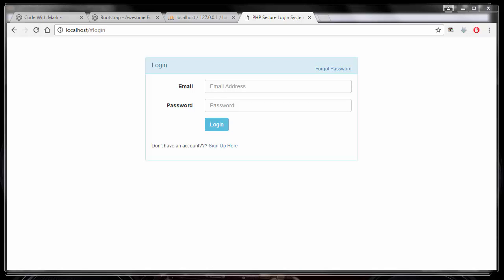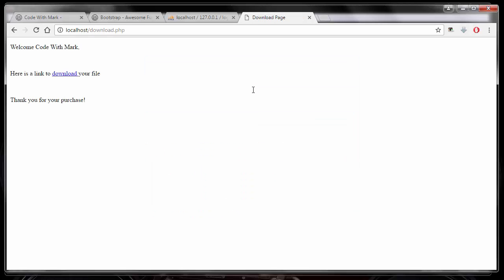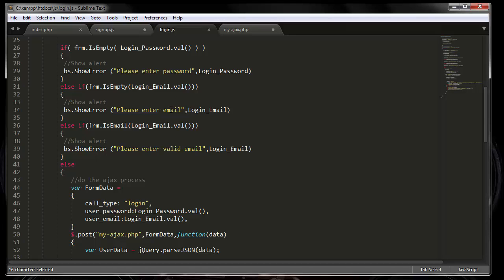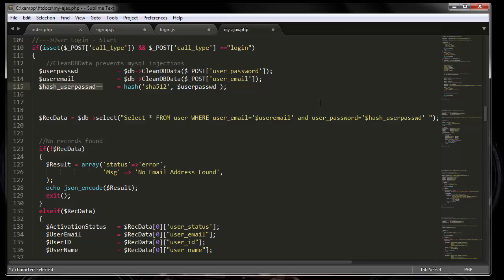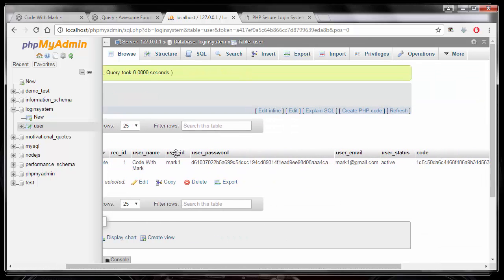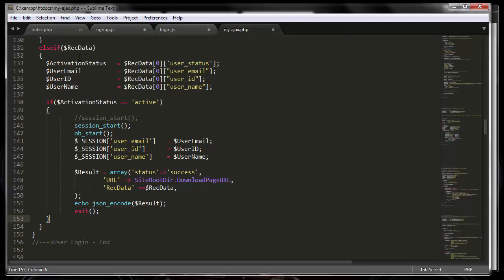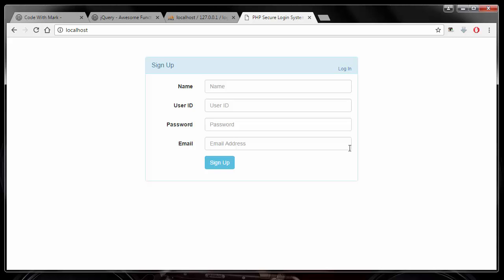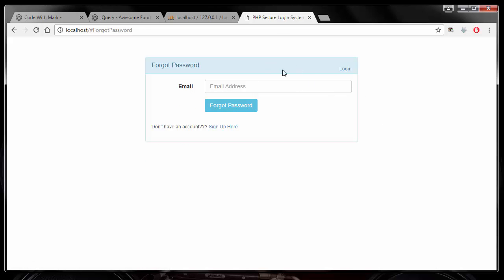11) jquery simple form validation tutorial login screen - Secure PHP Login System